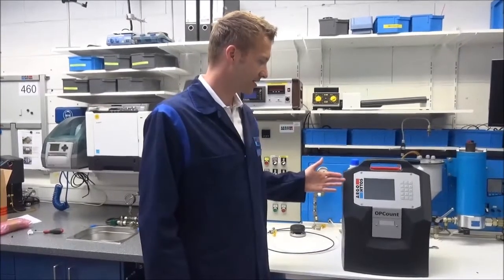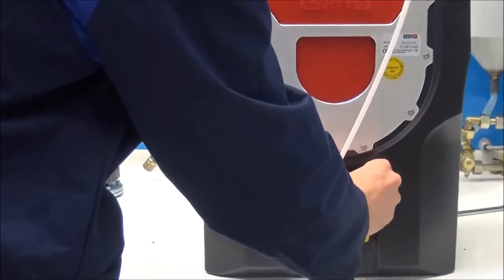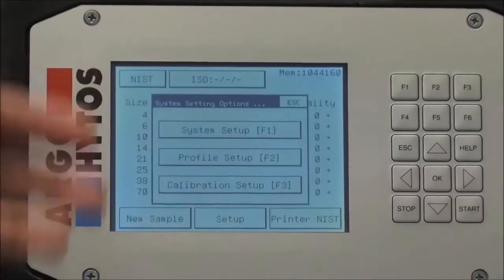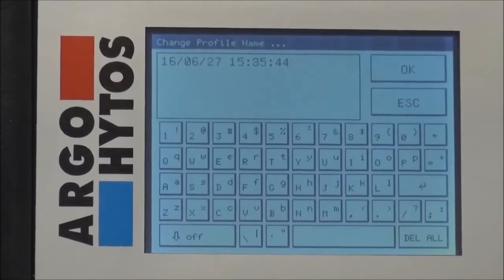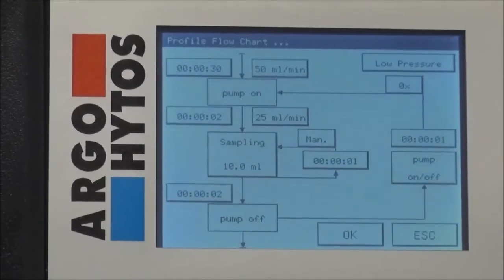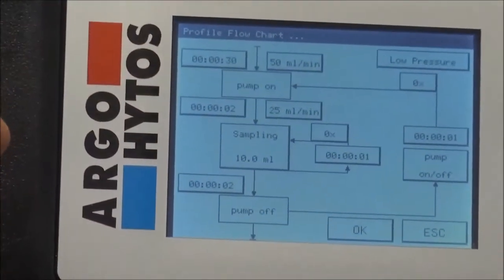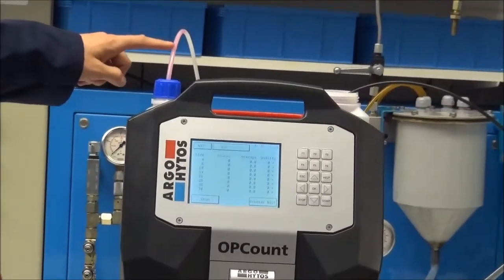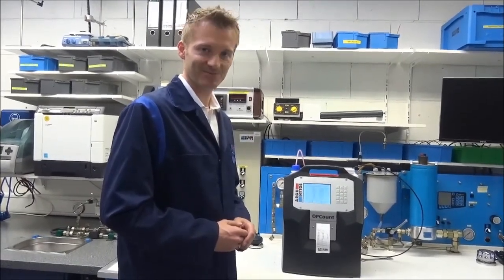ARGO-HYTOS OPCount Particle Counter Demonstration (english)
The OPCount is a particle counter of the latest generation which can be used for stationary and mobile operation. The high measuring accuracy of the OPCount, in connection with the possibility to display the measured particle concentration according to all current standards, allows use in a variety of applications. Measurement can be carried out directly at a pressure line or from a bottle, using the integrated pump.
The OPCount can be operated intuitively via a keypad and the large touch display. The measuring results can directly be printed and read out for further processing. The included accessories can conveniently be stowed directly at the device, which substantially simplifies handling.